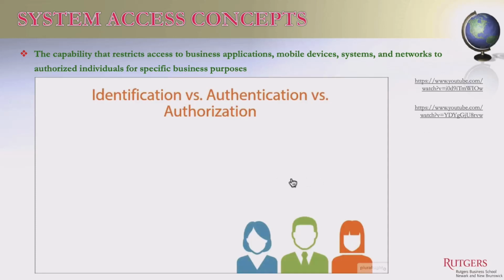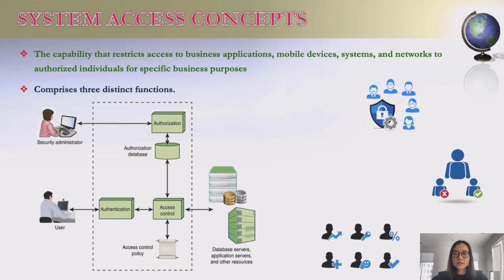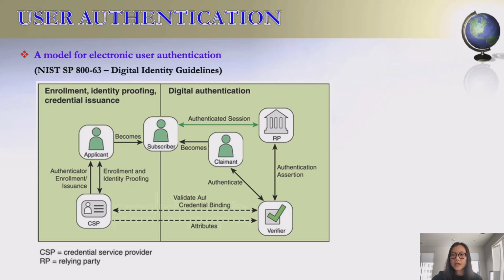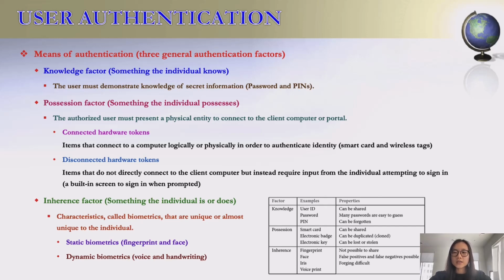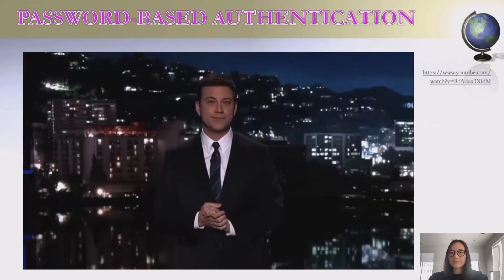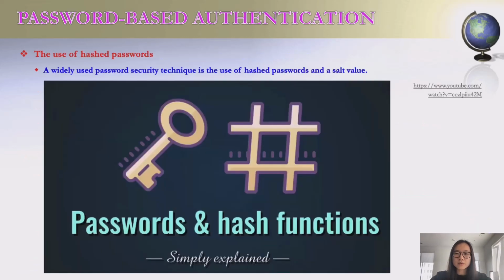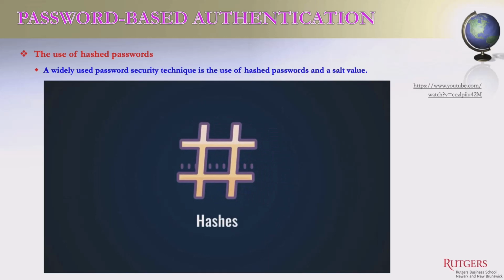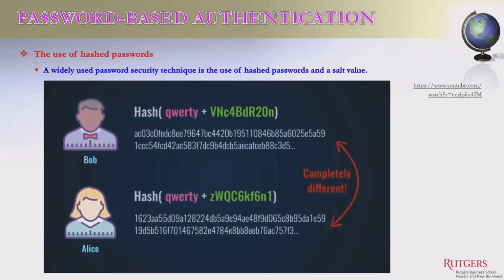Cybersecurity Assurance Chapter 10 Part 1 - System Access Concepts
Cybersecurity Assurance Professor: Maria Zhang
2022 Fall